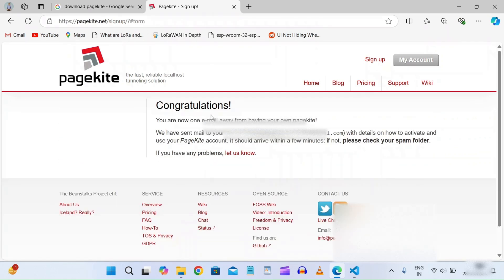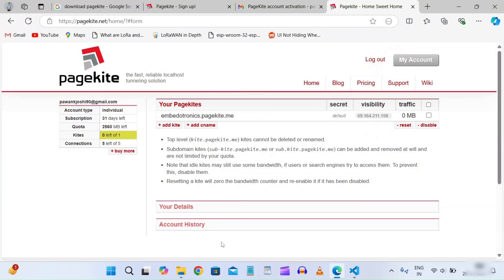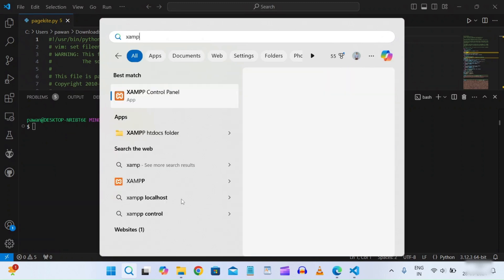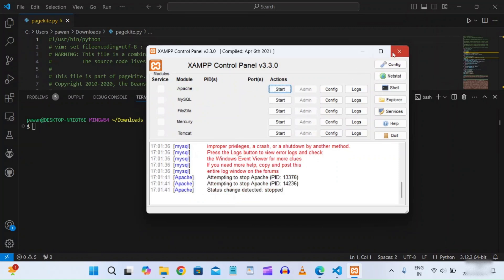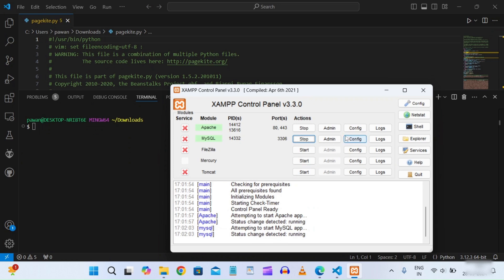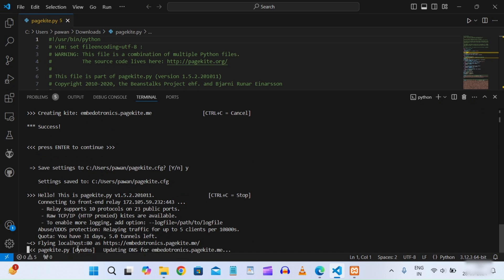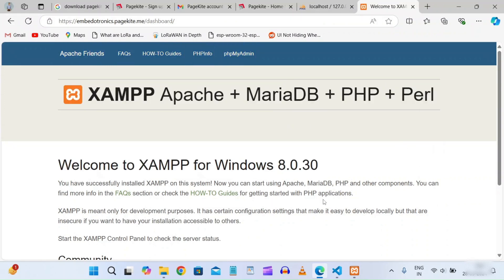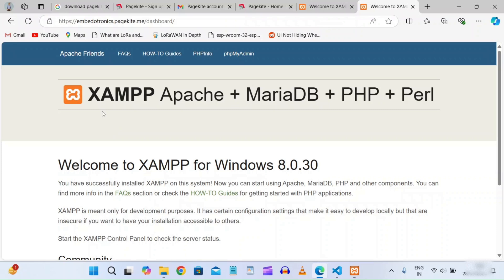How to Make Your Localhost Public with PageKite: Host Any Local Server Online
In this tutorial, I will show you how to make your local server publicly accessible using PageKite. Whether you are running a web server on a Raspberry Pi, Arduino, or a WordPress site on your localhost, this guide will walk you through the steps to expose your local development environment to the internet securely.

PageKite is a powerful tool that helps you expose localhost servers, bypassing firewall restrictions and allowing you to share your projects with the world without complicated network configurations.

By the end of this video, you'll be able to:

Set up PageKite to make your Raspberry Pi or Arduino server accessible from anywhere.
Host a WordPress site locally and make it accessible globally.
Learn how to secure your web server while making it public.
Whether you're working on IoT projects, web development, or just looking to make your site accessible for testing, this tutorial has you covered.